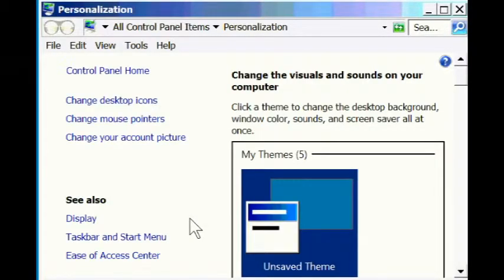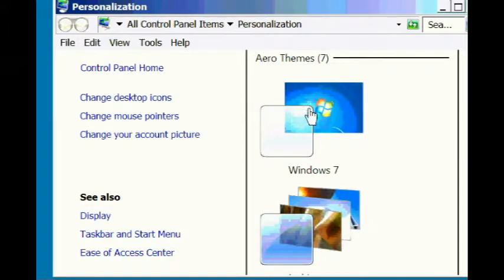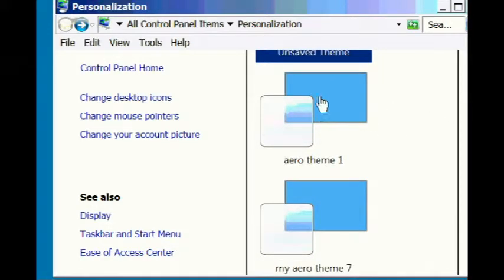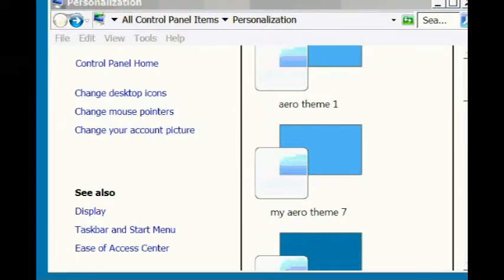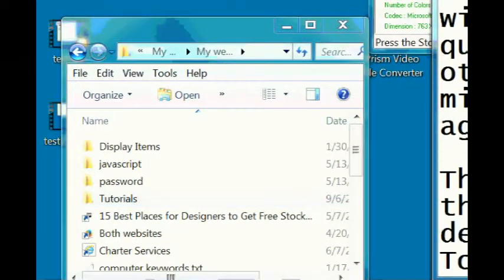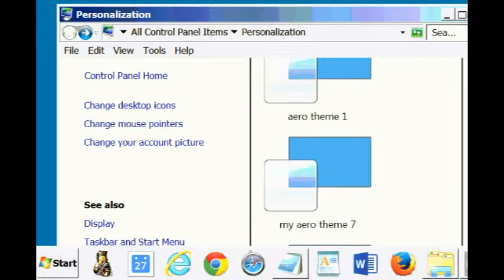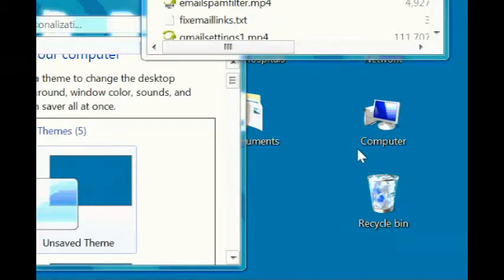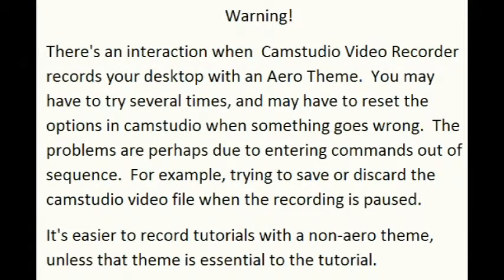How To Use Aero Desktop Themes